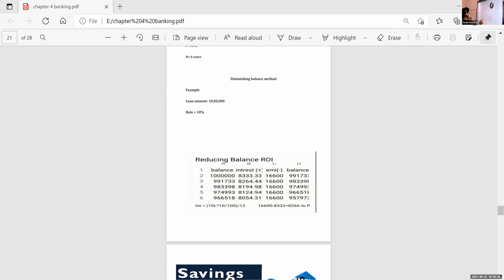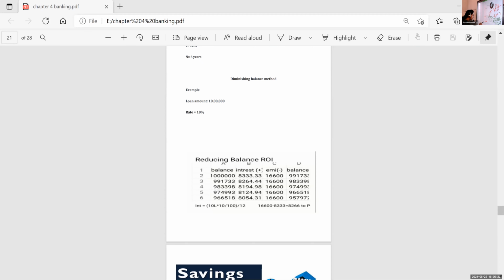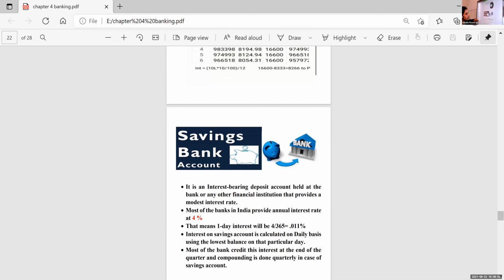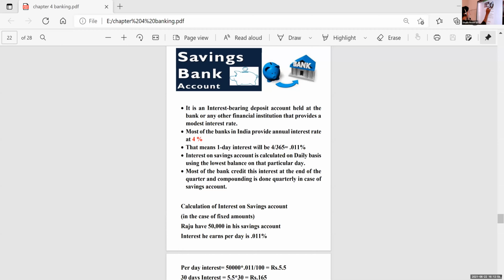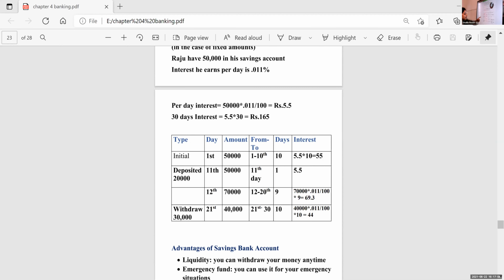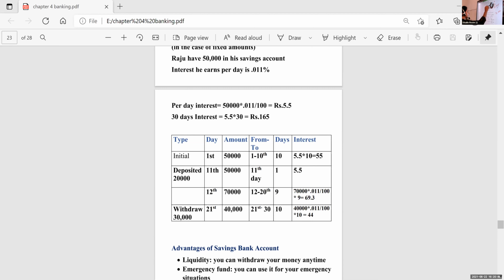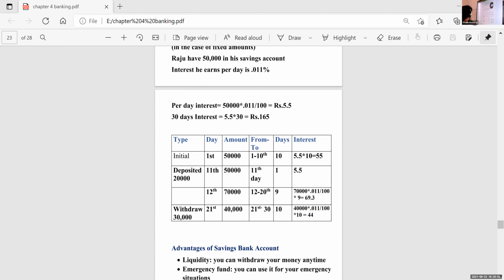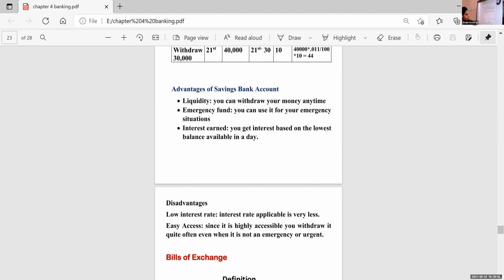Dr.Raju Davis International School | CLASS 12 BANKING | 22-06-2021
CLASS 12 BANKING  INTEREST CALCULATION OF SAVINGS BANK ACCOUNT